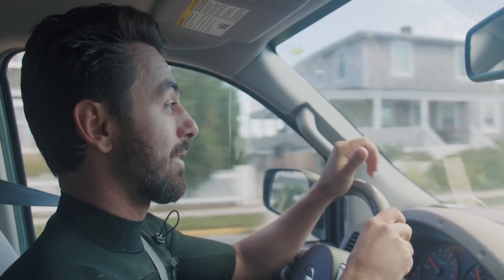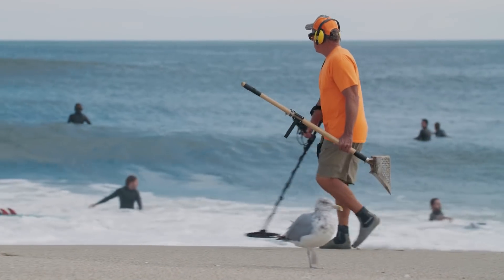Wait, This Board Has A Mechanical SPRING Inside?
The Campbell Designed Chunky Toe features a mechanical spring in place of its stringer. What is a mechanical spring? We have no idea, and they won't tell us as the patent is still pending. But, we're about to find out if it works.

Surfer: 5'5 x 135
Board:  5'4 x 18.5 x 2.06 x 22.6